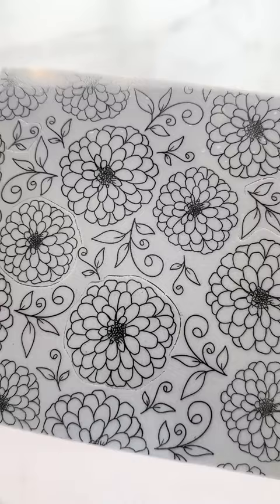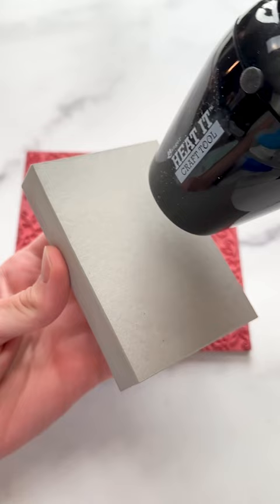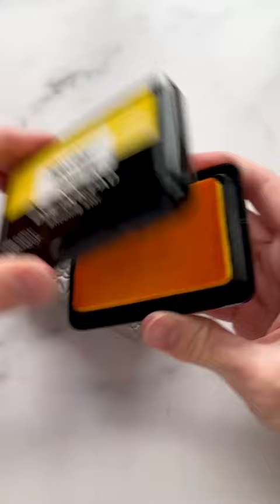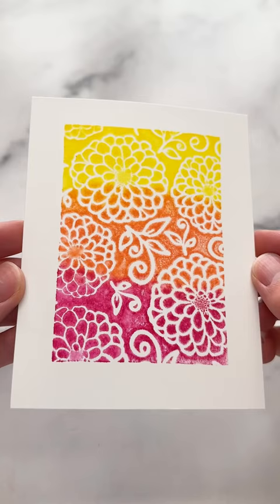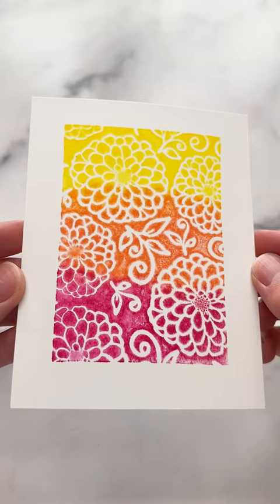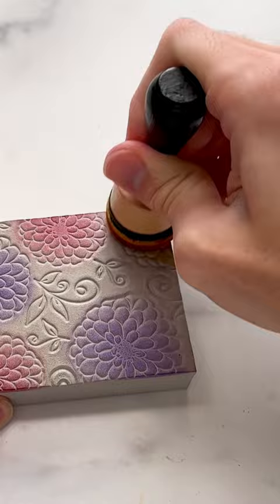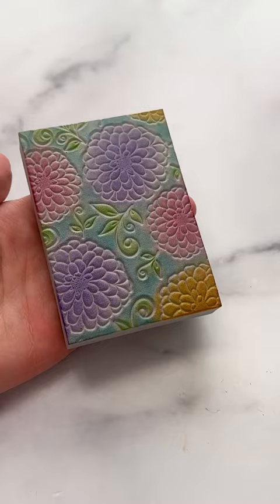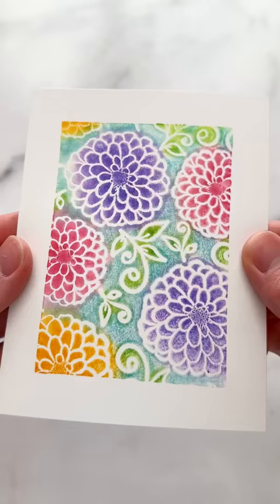Stamping Foam Is GAMECHANGING For Cardmaking!🤯